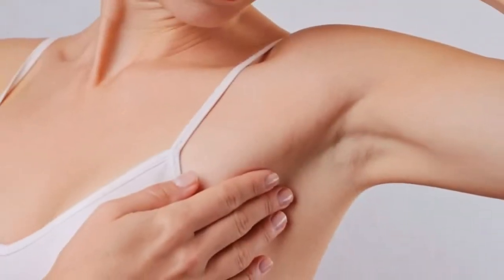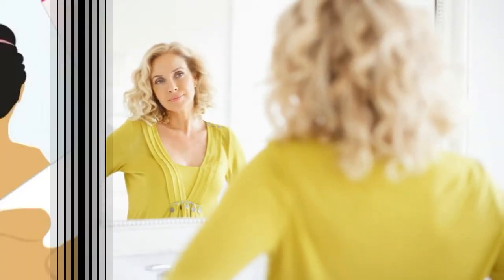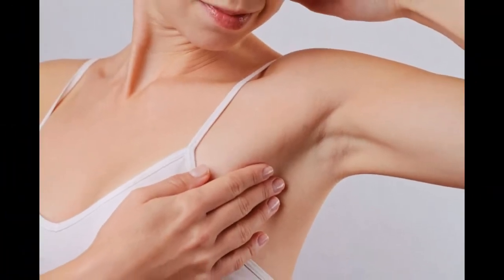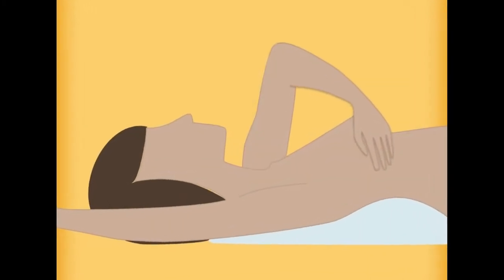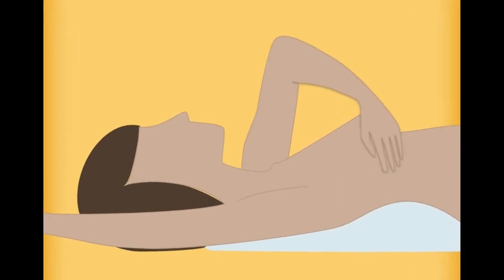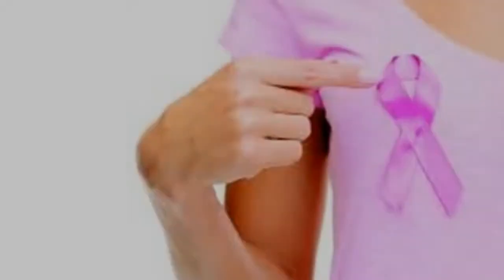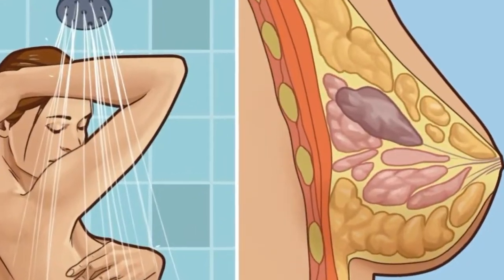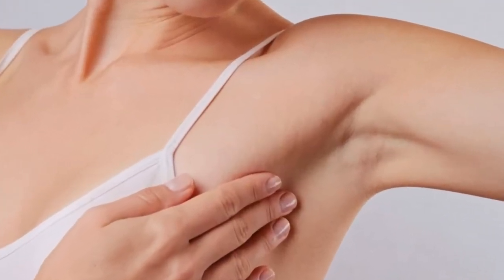5 Step Of Breast Self Examination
Hi guys! This is 5 step of breast self examination, maybe it will help u to knowing earlier for a cancer breast.
here the 5 step of a breast self exam
Step 1: Begin by looking at your breasts in the mirror with your shoulders straight and your arms on your hips.
Here's what you should look for:
Breasts that are their usual size, shape, and color
Breasts that are evenly shaped without visible distortion or swelling
If you see any of the following changes, bring them to your doctor's attention:
Dimpling, puckering, or bulging of the skin
A nipple that has changed position or an inverted nipple (pushed inward instead of sticking out)
Redness, soreness, rash, or swelling
Step 2: Now, raise your arms and look for the same changes.
Step 3: While you're at the mirror, look for any signs of fluid coming out of one or both nipples (this could be a watery, milky, or yellow fluid or blood).
Step 4: Next, feel your breasts while lying down, using your right hand to feel your left breast and then your left hand to feel your right breast.
Use a firm, smooth touch with the first few finger pads of your hand, keeping the fingers flat and together. Use a circular motion, about the size of a quarter.
Cover the entire breast from top to bottom, side to side — from your collarbone to the top of your abdomen, and from your armpit to your cleavage.
Follow a pattern to be sure that you cover the whole breast. You can begin at the nipple, moving in larger and larger circles until you reach the outer edge of the breast.
You can also move your fingers up and down vertically, in rows, as if you were mowing a lawn. This up-and-down approach seems to work best for most women.
Be sure to feel all the tissue from the front to the back of your breasts: for the skin and tissue just beneath, use light pressure; use medium pressure for tissue in the middle of your breasts; use firm pressure for the deep tissue in the back.
When you've reached the deep tissue, you should be able to feel down to your ribcage.
Step 5: Finally, feel your breasts while you are standing or sitting.
Many women find that the easiest way to feel their breasts is when their skin is wet and slippery, so they like to do this step in the shower.
Cover your entire breast, using the same hand movements described in step 4.